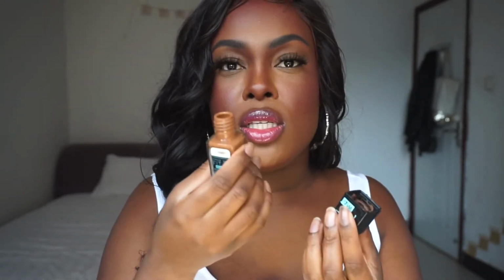My Absolute Favorite Foundation! || Kristen Kay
Hey guys! I wanted to come in and do a quick video about one of my absolute favorite products: Maybelline FitMe Foundation. Do you have this product? Are you loving it just as much as I am??? Let me know down below! Until next time 💕

Keep up with your girl! ❣️

To edit:  iMovie